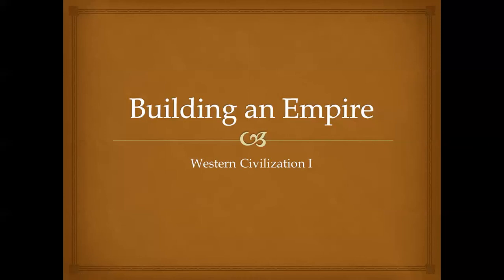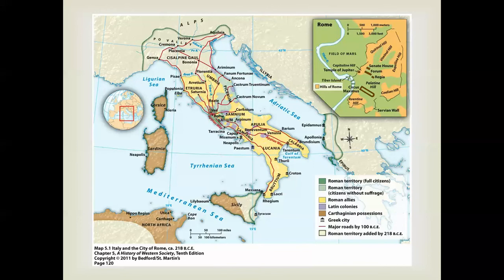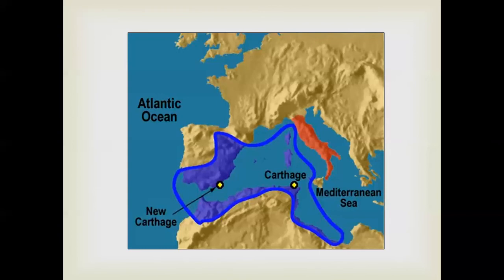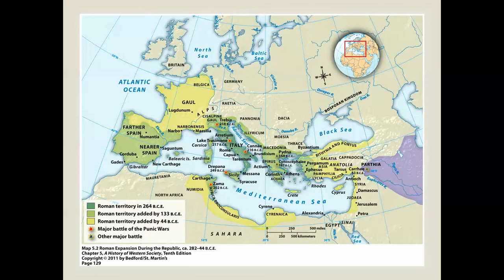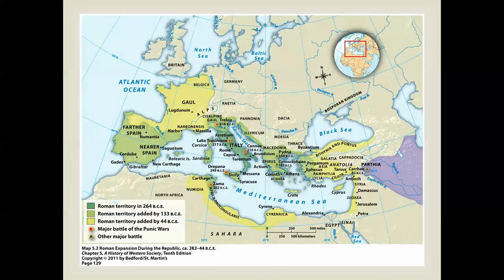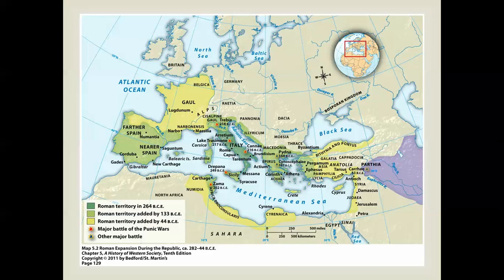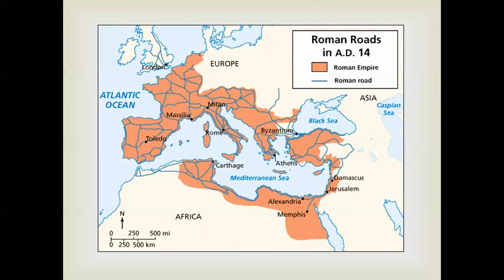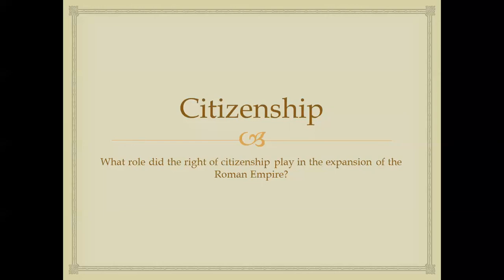Building an Empire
Lecture that addresses the origins of the Roman Empire in the Republic and how Rome adapted to ruling over others.